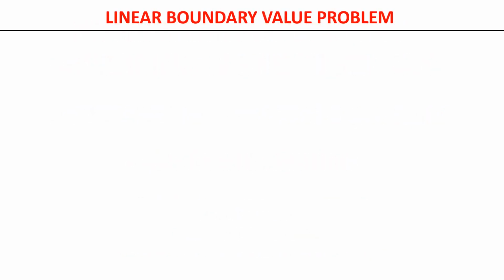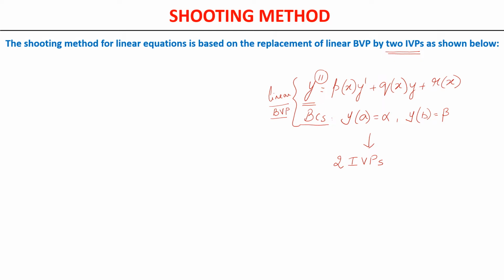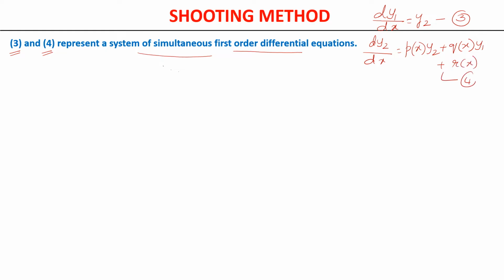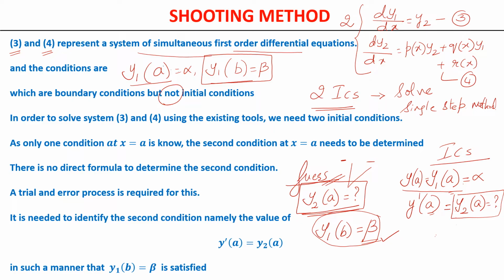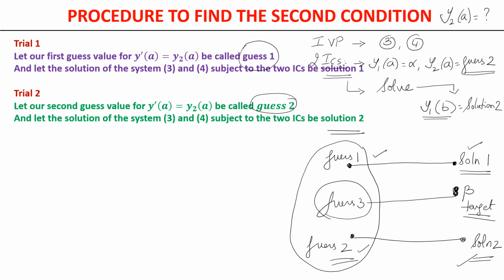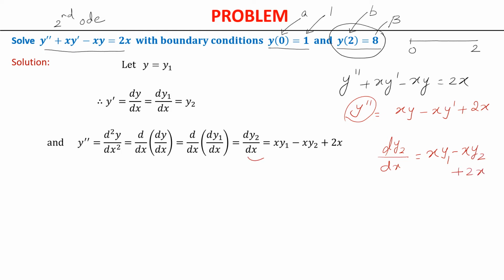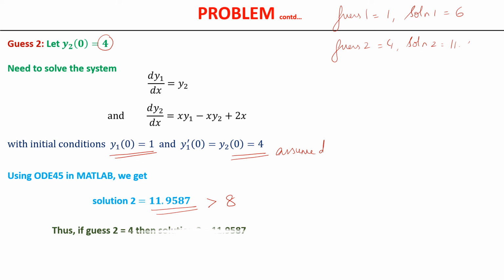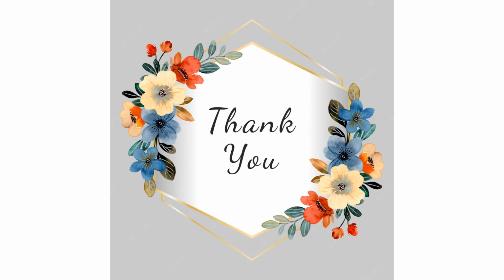LINEAR SHOOTING METHOD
This video describes the linear shooting method to solve Boundary Value Problems involving ordinary differential equations with an example